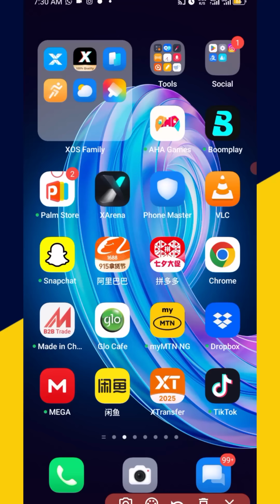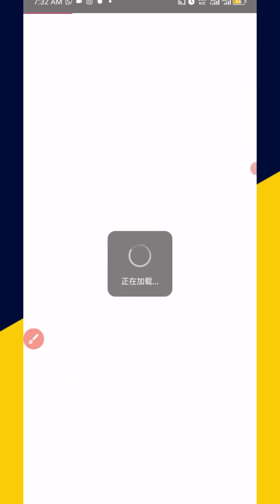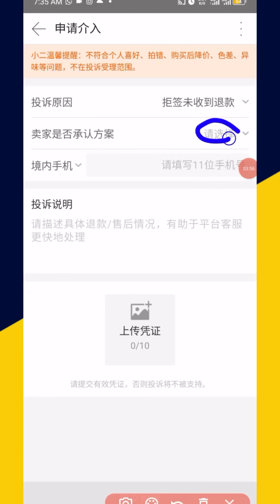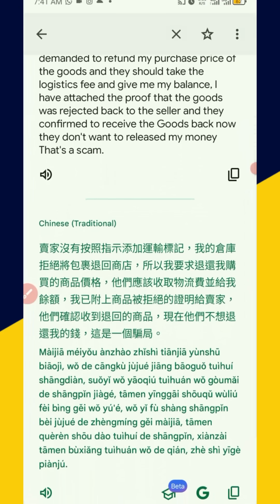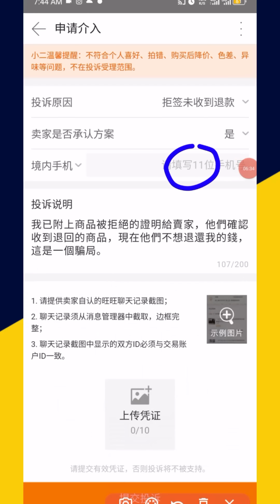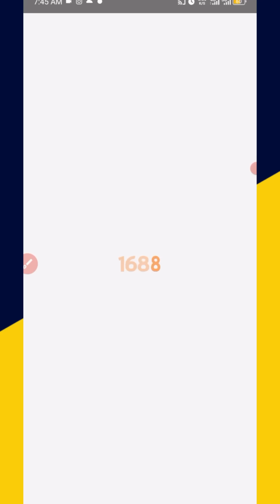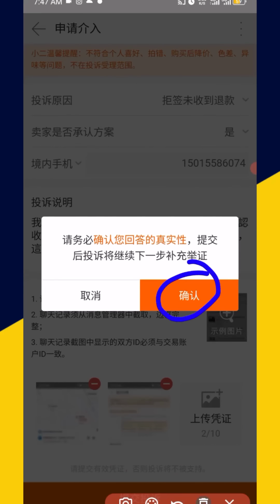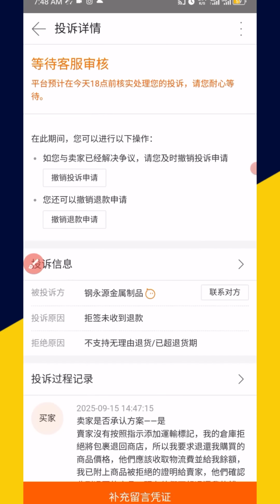Seller Refused Your 1688 Refund? Do THIS Immediately!